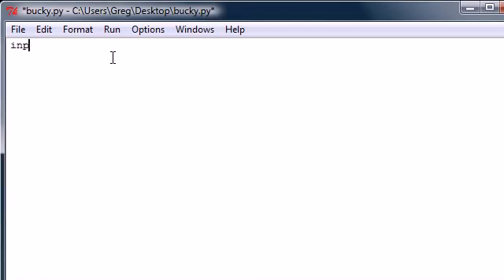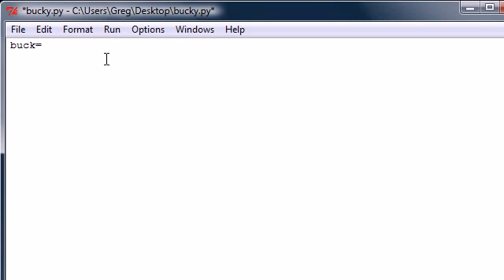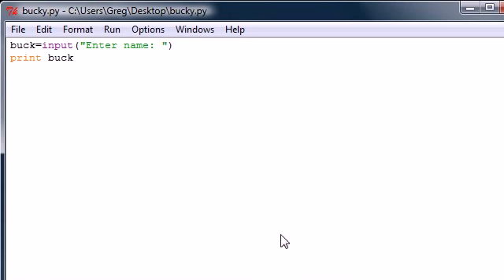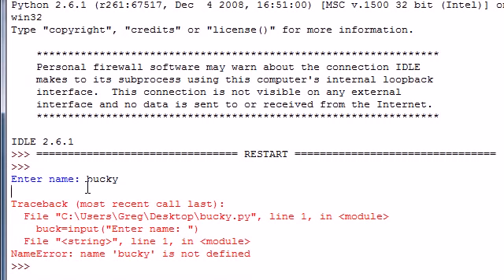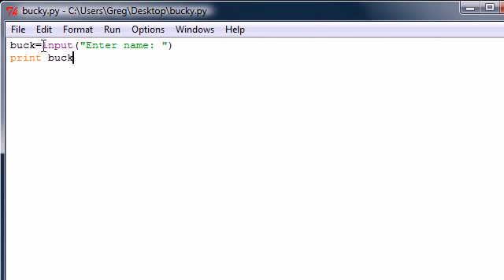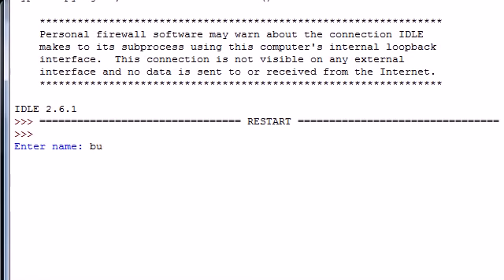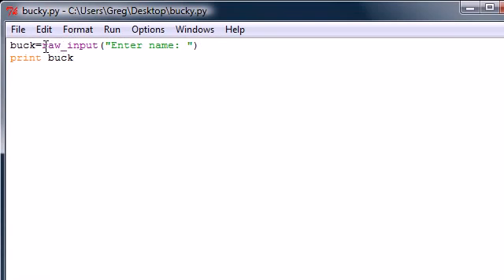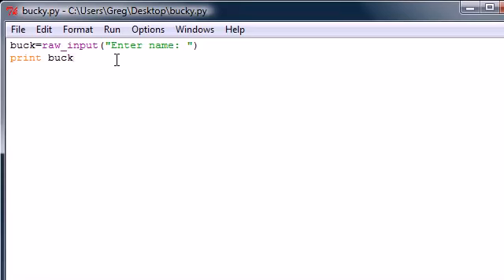Python Programming Tutorial 8 Raw Input